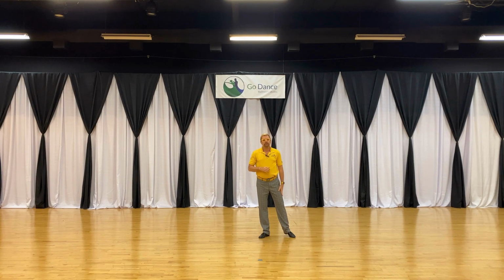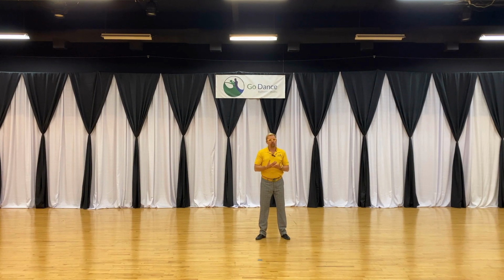We're Still Dancin' Challenge - Week 2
In week 2, we are working on foot movement in Rhythm dancing. Follow along, record your video and post it in the comments below the Facebook video to enter and win!